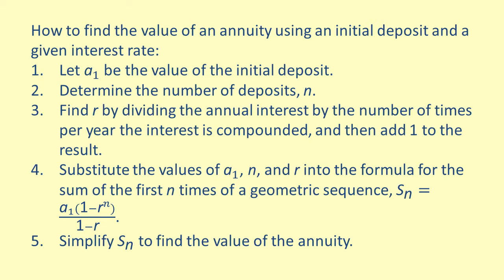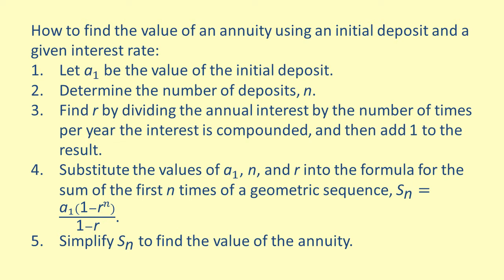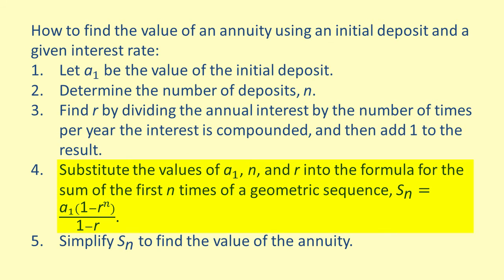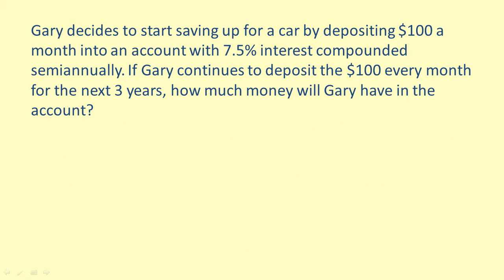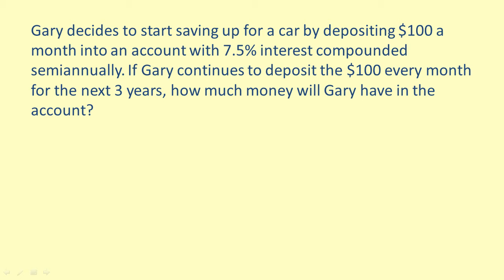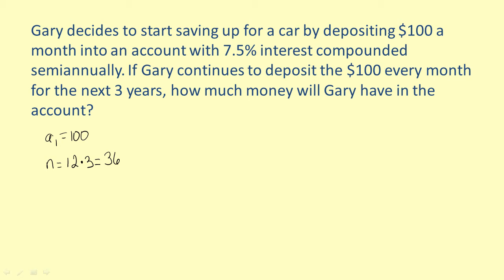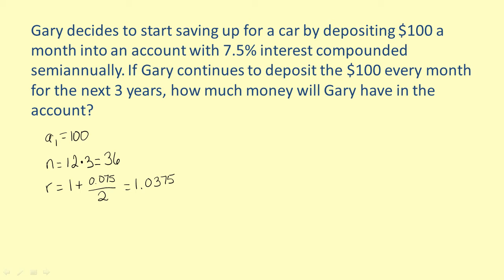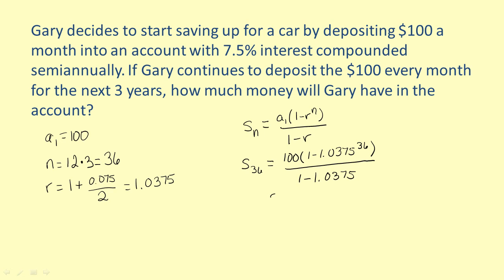Knewton IV PC LO22